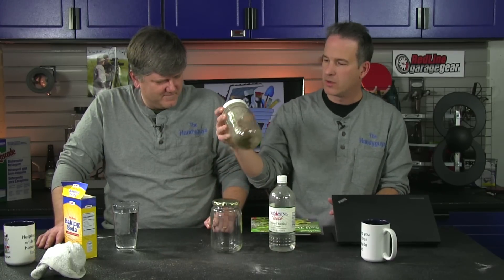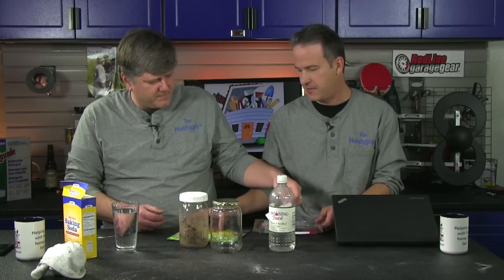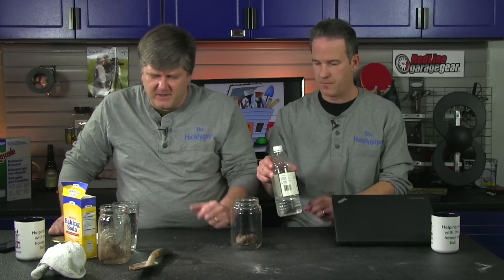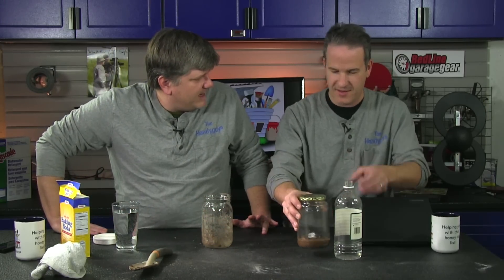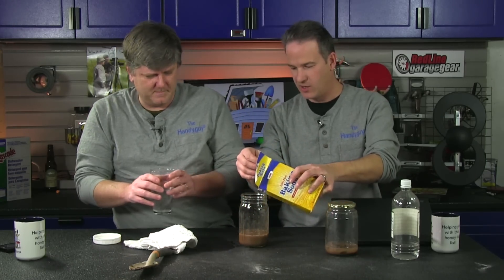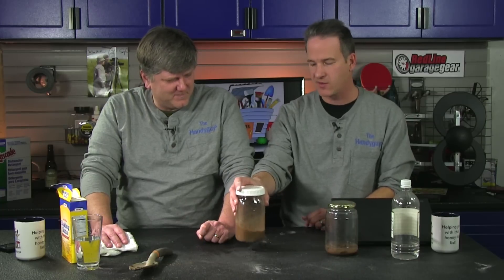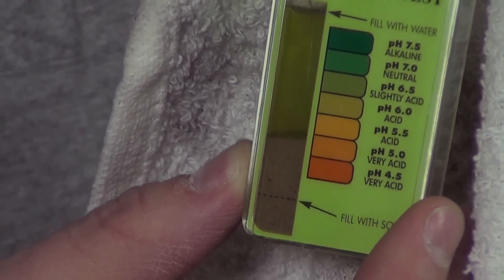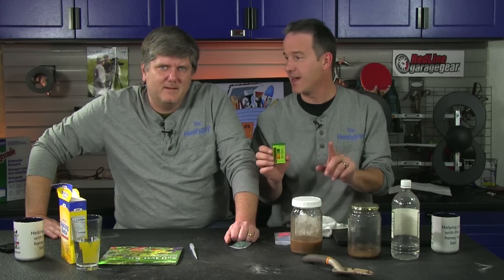A DIY Home Test Soil Kit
The Handyguys try out a home test kit to check the whether Handyguy Paul's soil is too acidic or alkaline. Their home kit results are then compared to a store purchased kit. Check out this video to test your soil PH balance so you can have the best lawn in the neighborhood.